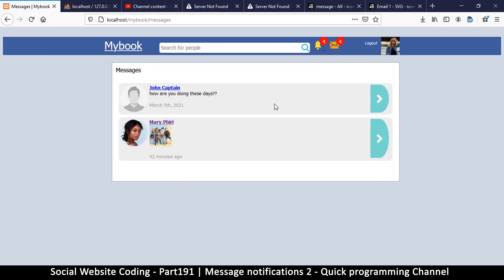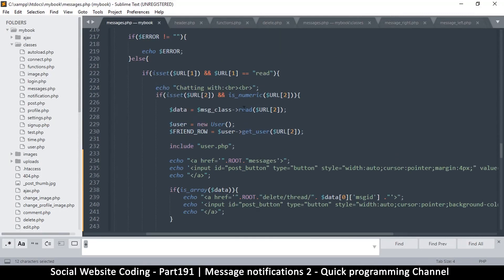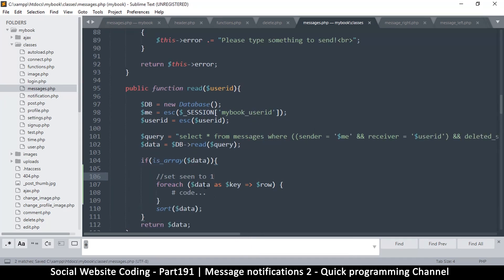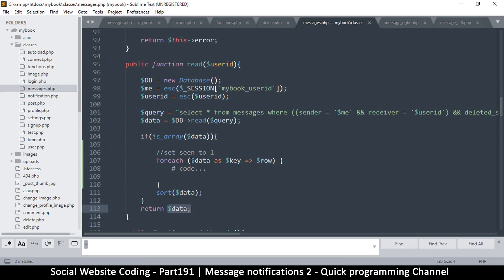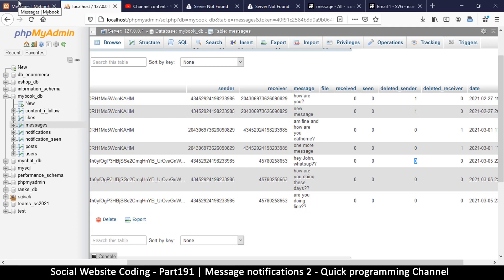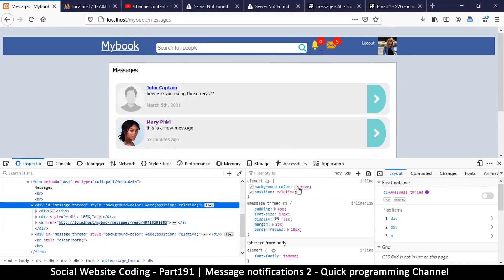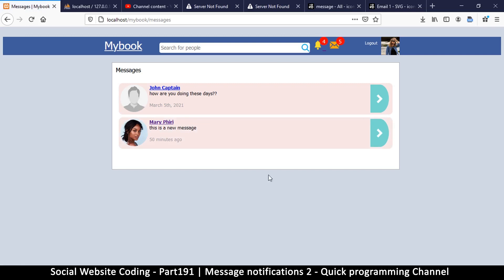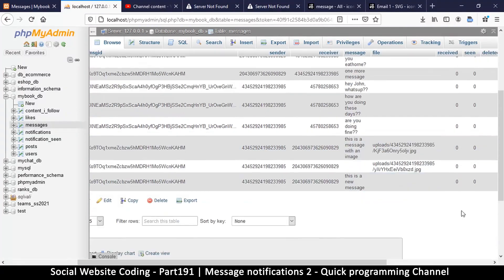Social Website from scratch - Part 191 - Message notifications 2 | OOP PHP with MYSQL Database